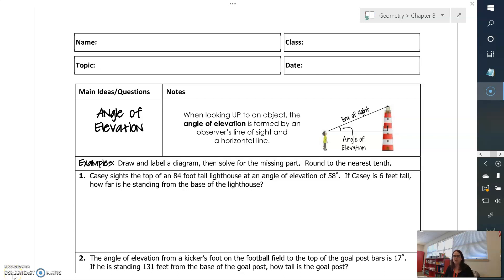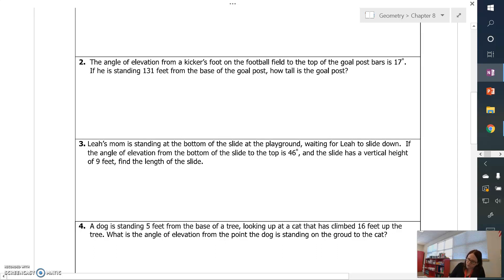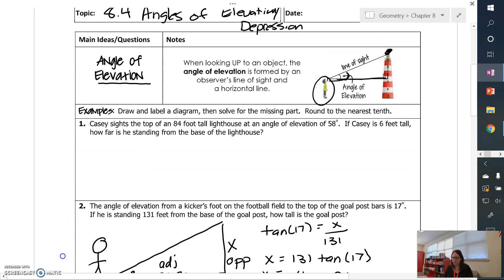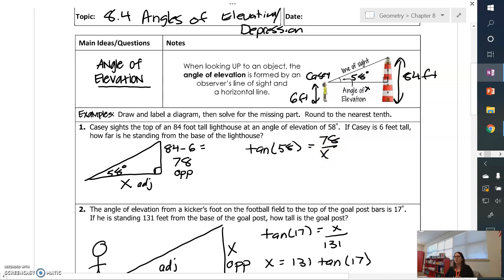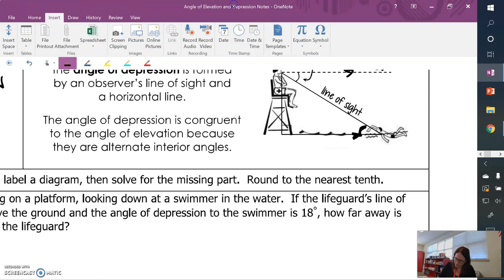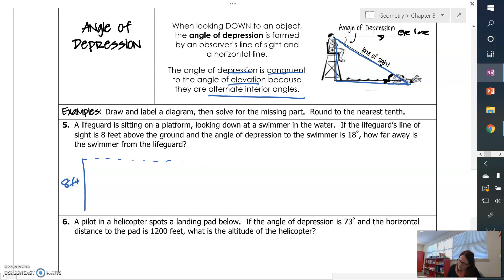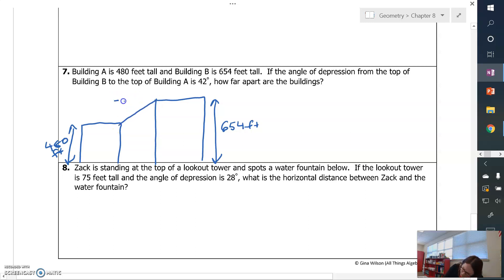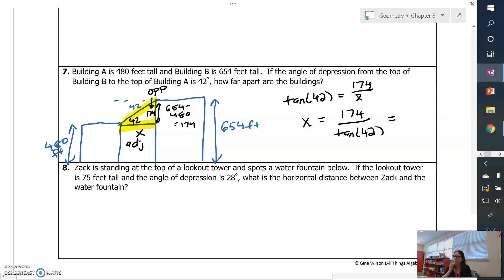Geo 8.4 Angles of Elevation and Depression